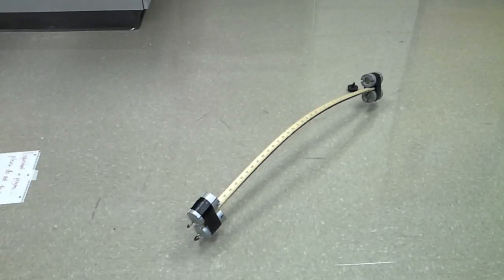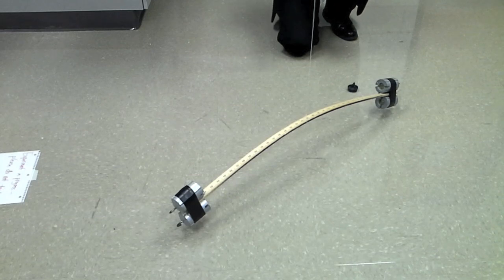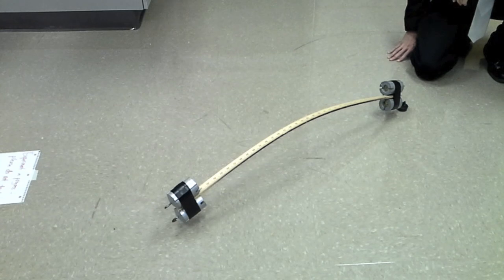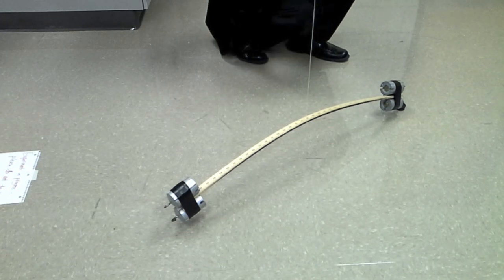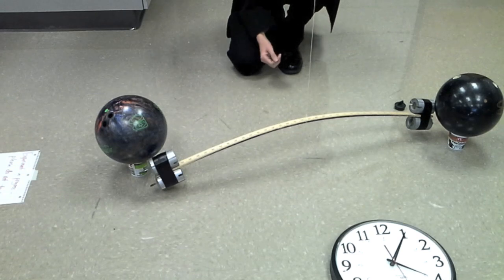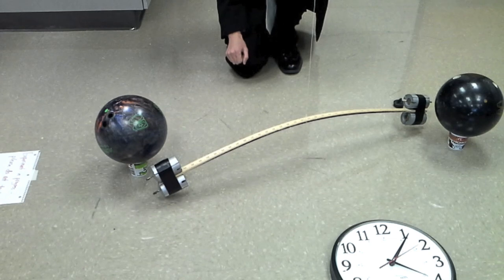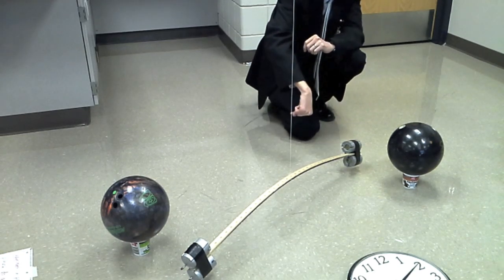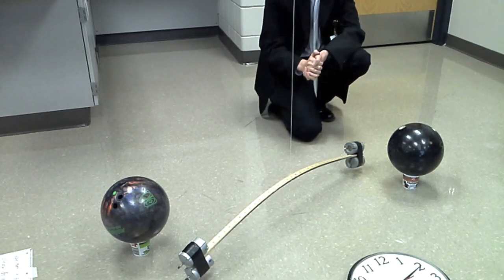Cavendish Gravity Experiment Time Lapse Version 1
Due to environmental problems (air conditioner turning on and off with vent blowing on this apparatus), results from this experiment are compromised.  Here is a revised, improved version

A qualitative demonstration of universal gravitation using a torsion balance.  Unfortunately, this setup had too much uncertainty to be able to observe the desired changes.  It also takes a really long time for any movement at all, so the observations one makes before seeing the high-speed video are tricky.

In the summer of 2018, I'll be building a large-scale apparatus in my home (where I can better control environmental conditions) which should allow me to make measurements precise enough to determine the value of the gravitational constant.  See the first video in that series